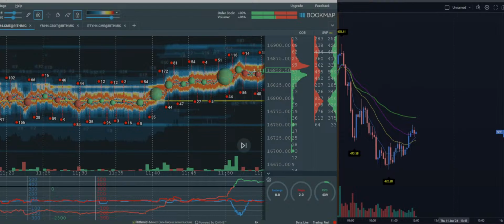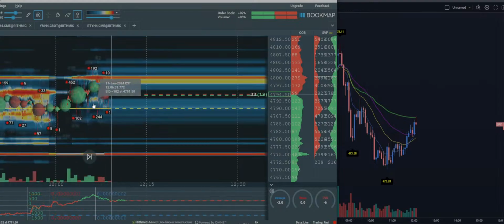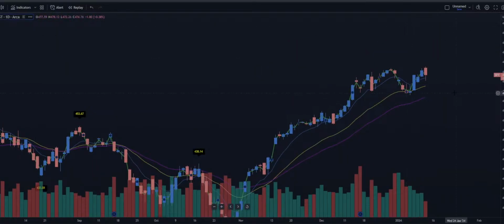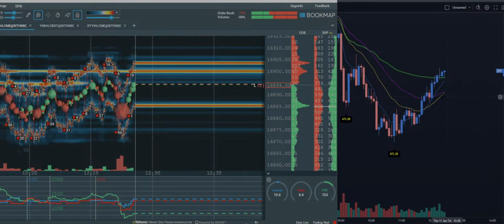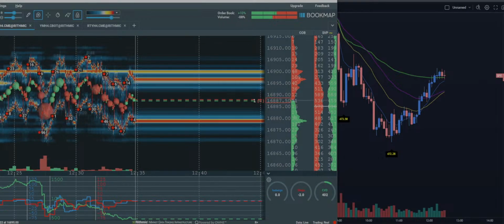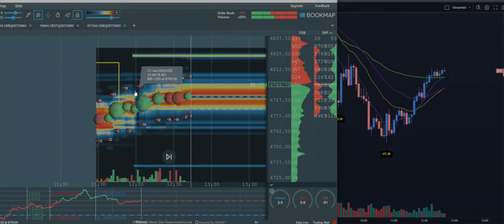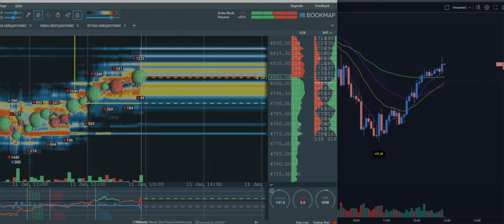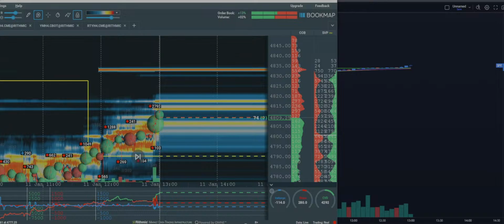Live Trading & Education - January 11, 2024